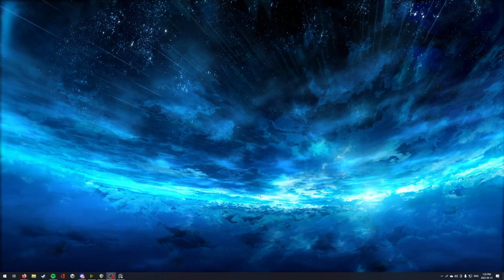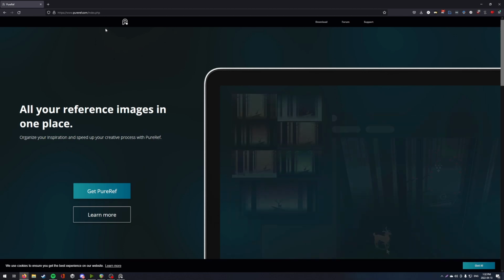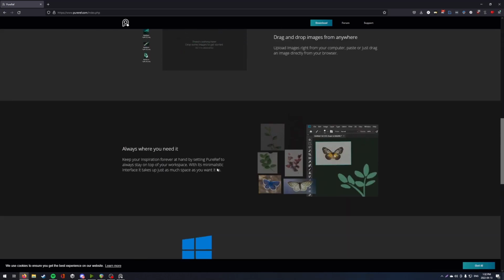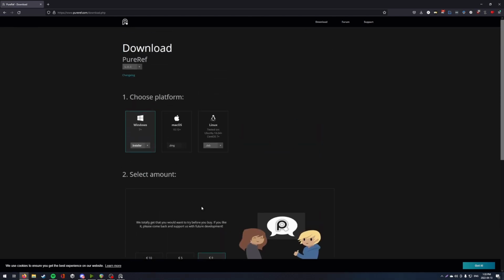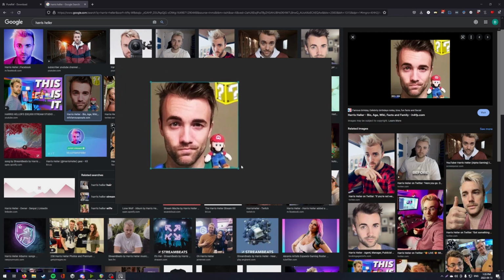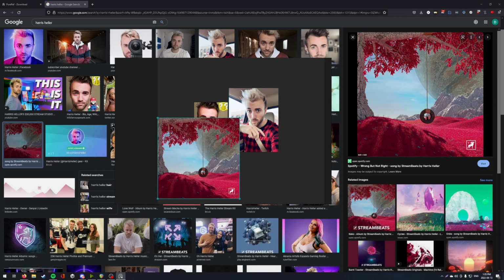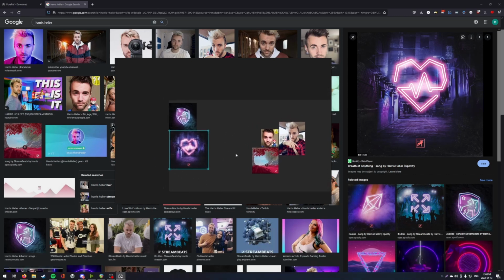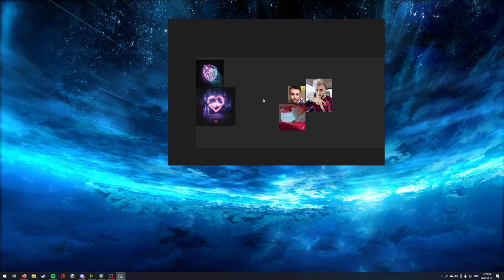PureRef - The ONLY Free Referencing Software You Need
This is a quick showcase of PureRef. A free referencing software that every artists should have in their tool kit.